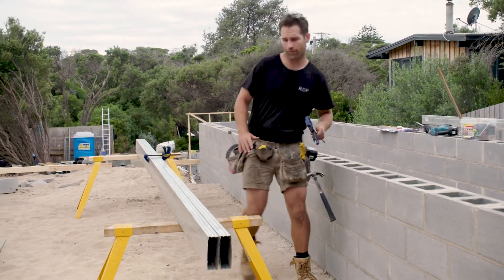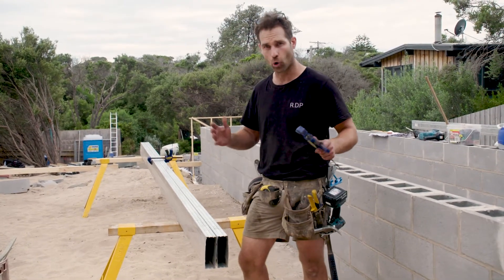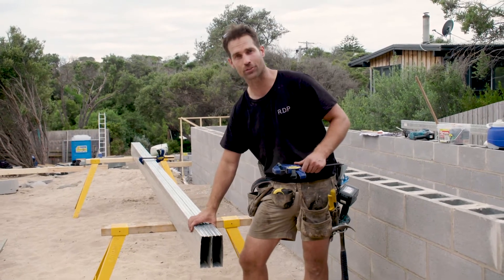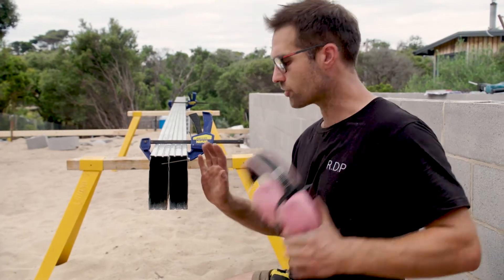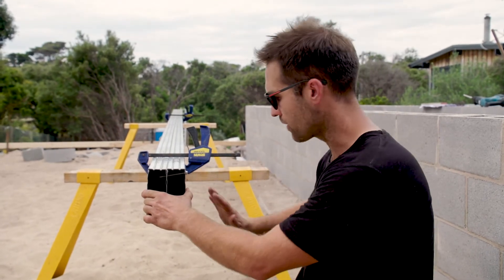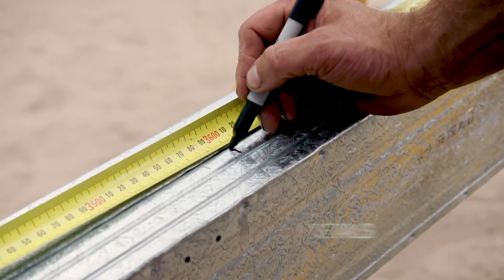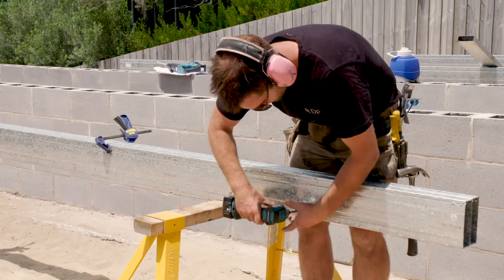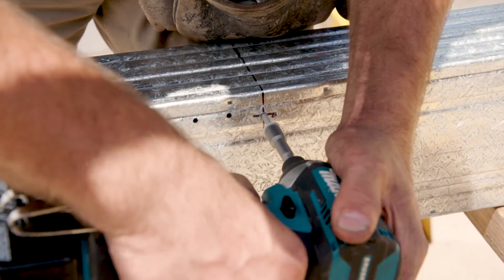How to Build a Steel Floor - Episode 5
In this episode Dan Reilly of “The Block” goes through tips on how to laminate a Spantec steel double bearer and why these might be utilised in your project to maximise spans or account for point loads.